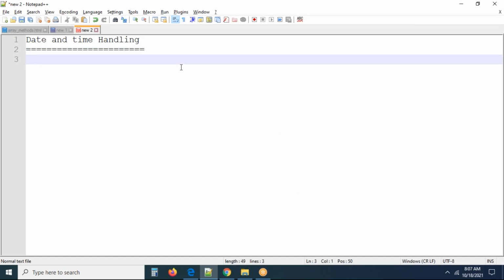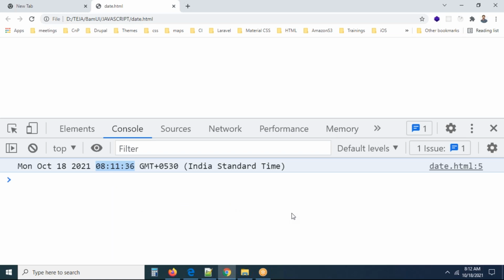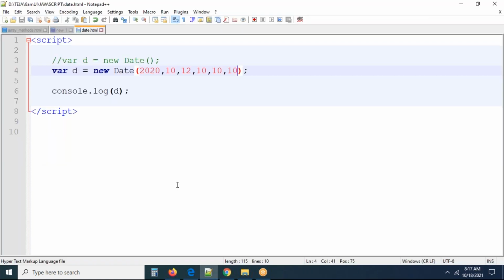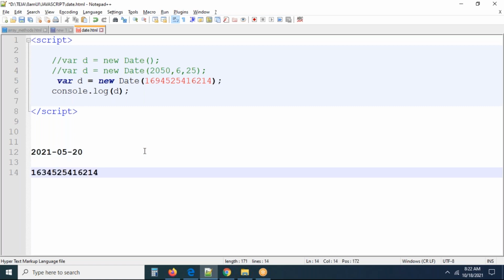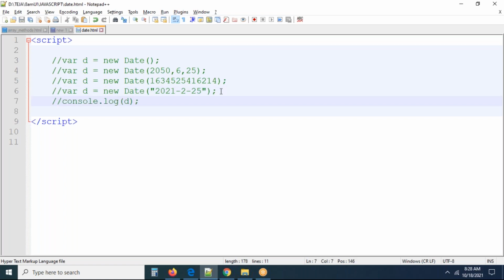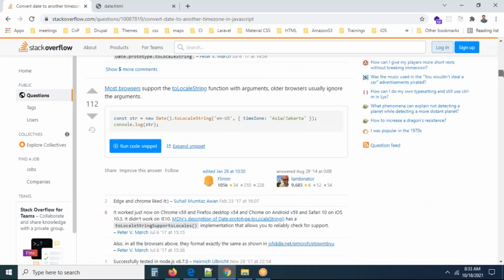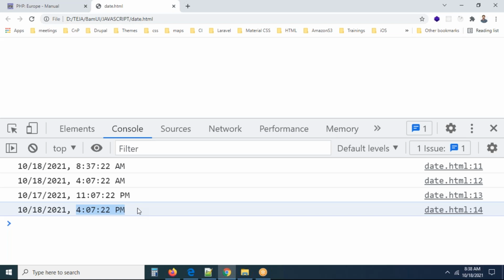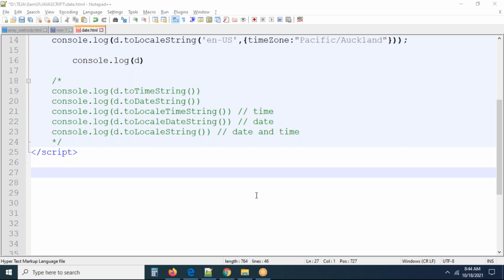Ui Tutorial for Beginners 48 | By Teja Live Tracks